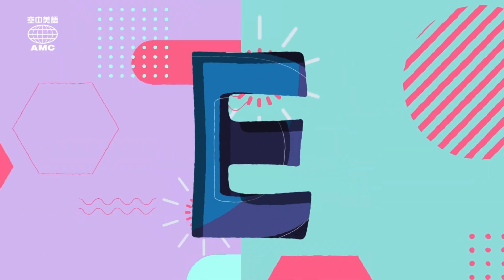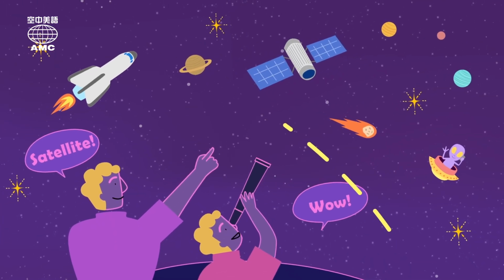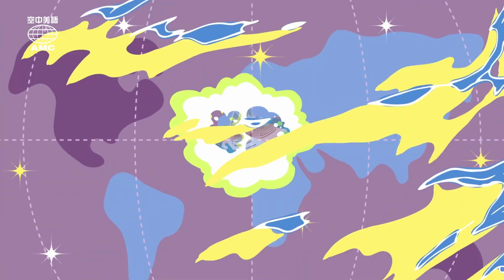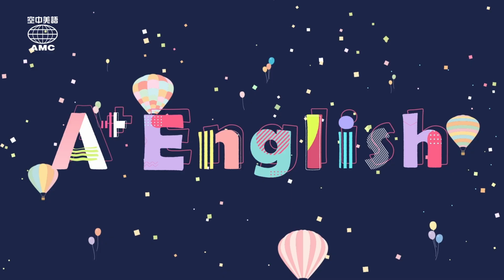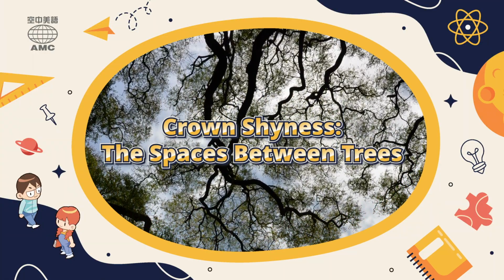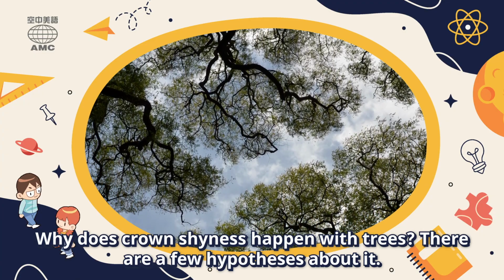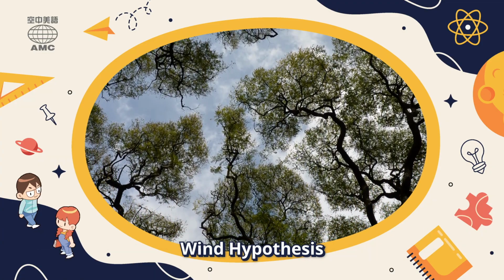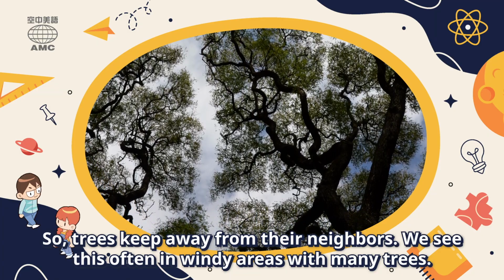【樹也會保持社交距離？認識「樹冠羞避」】2025年7&8月號Unit 5-2 完整課程講解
📌準備會考看這裡！
跟對老師「這樣」唸，會考英文A++

📌空中美語空中家教，帶你讀透A+
歡迎加入小班討論，和大家一起英文A++
免費一對一英文程度檢測

輸入網站內開通碼
立刻獲得上課吧免費試聽課程30天
出國旅遊、文化交流、日常對話
在這裡都學得到
一起來上課吧！

想學好英文但一直沒機會？
不如就從現在開始！
填單立刻送你免費試讀一個月
日常對話、出國旅遊、商務英語
想怎麼上就怎麼上！

📌兒童英語學園，給孩子學英文的動力！
擔心孩子愛看手機平板荒廢學業？
空中美語為您推出兒童英語學園！
孩子可與教材互動，練習聽力口說
還有遊戲引起孩子動機，寓教於樂
試用碼現正發送中，給孩子一個愛上英文的機會！

培養孩子英語力，孩童時期最重要
教師程度達TESOL/TEFL等級
且熟悉兒童發展心理
加上空中美語近五十年精煉的教材
讓您的孩子打好基礎，養成英文思考
雙語人才的第一步，就從這裡開始！

00:00 開頭
00:38 讀之前想想看
02:11 課文朗讀I
02:55 中英講解I
05:49 重點單字及文法講解I
07:23 課文朗讀II
07:55 中英講解II
12:55 重點單字及文法講解II
14:52 Review Time
17:36 影片製作群名單